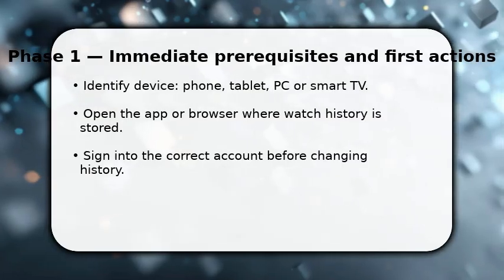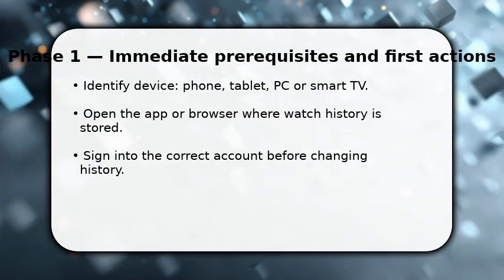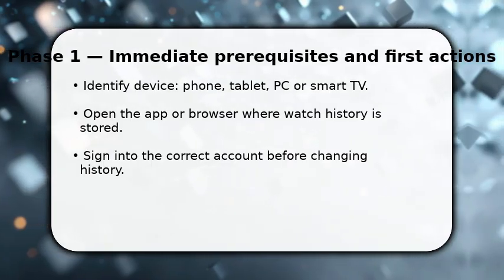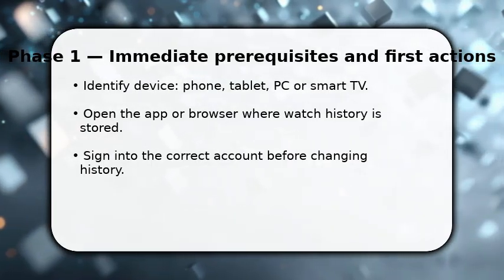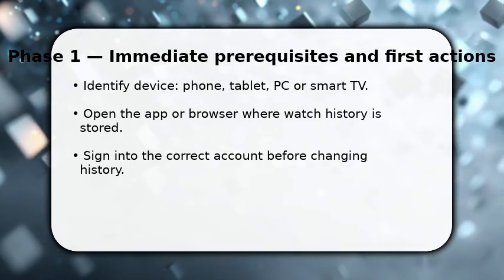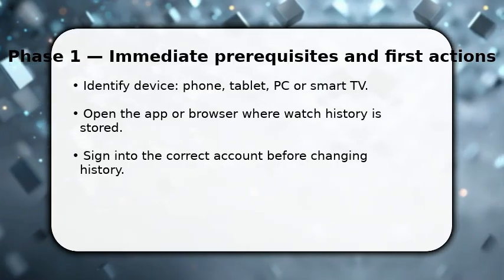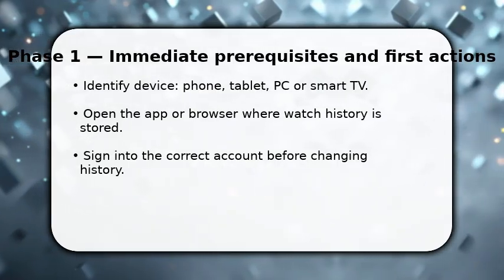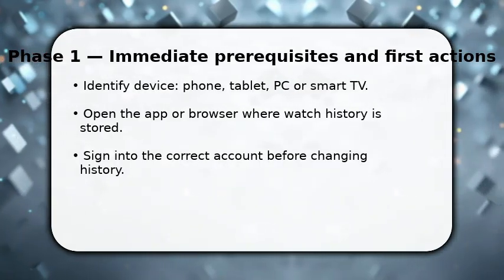How to Stop Watch History - Step by Step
How to Stop Watch History - Step by Step | 🔒 Surfshark VPN Deal — Stay private and secure. $1.99/mo + 3 Months Free ▸

Learn the essential steps to stop your watch history on various devices. This video guide provides clear instructions, from accessing settings menus to confirming changes for both Android and iOS platforms.

stop watch history, watch history removal, Android device privacy, iOS account security, delete past activity, privacy controls on smartphones, managing digital footprint, clear browsing data, device settings guide